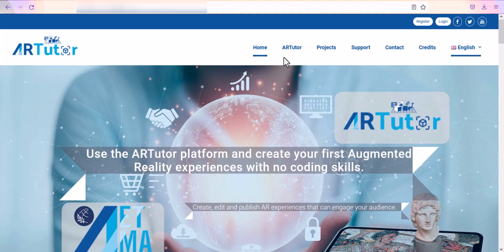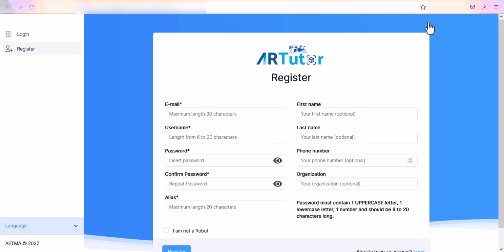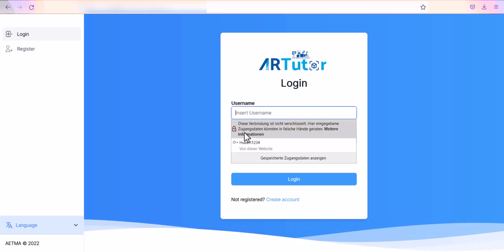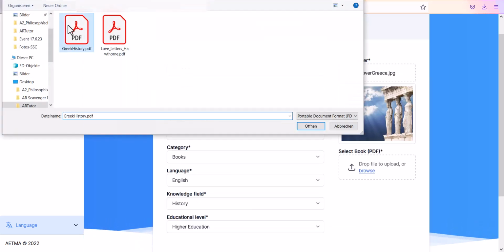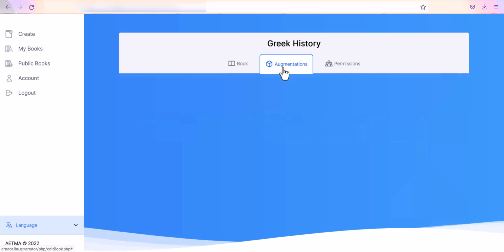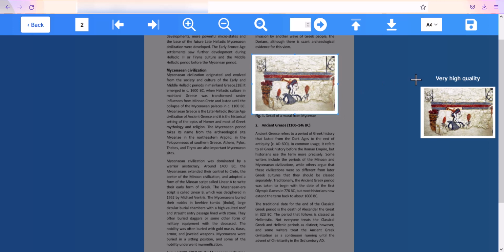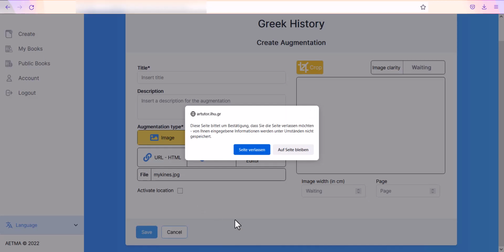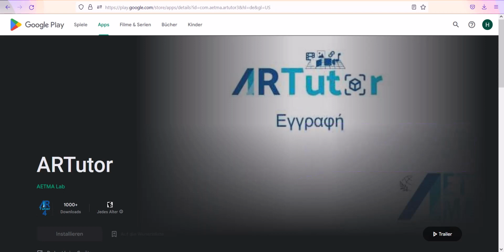How to use: ARTutor | iMooX.at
This is a video of the course „Inclusive Peer Learning with Augmented Reality“ at "

This MOOC on Inclusive Peer Learning with Augmented Reality gives you an overview on the possibilities of working with AR in a peer learning setting in Higher Education. The course focusses on low end technology that is easily purchased and that demands no coding. In minor parts, it introduces the work with high end technology, as well. You will learn about the peer to peer pedagogy, a pedagogical strategy on peer learning with AR including an assessment tool for teachers, and you will design your own (maybe your first) small AR experience for a peer learning setting.

The course consists of 4 units. The time required for the course has been estimated at 2 hours per unit.

iMooX is the first and only Austrian MOOC platform. On iMooX we offer free online courses (Massive Open Online Courses) on a variety of topics. The courses are openly licensed and can be attended anytime and anywhere. Exciting new courses are constantly being added to the platform'.

today and learn something new!